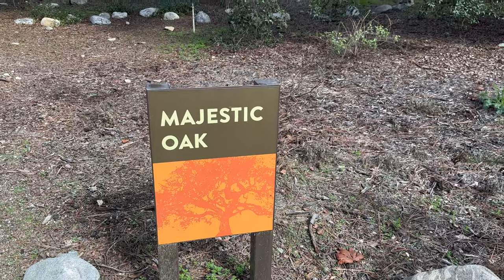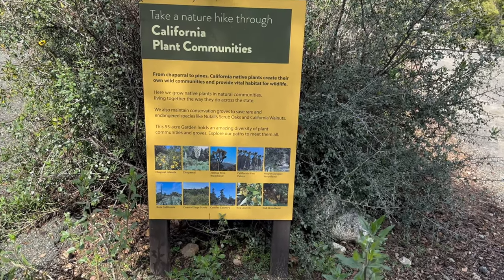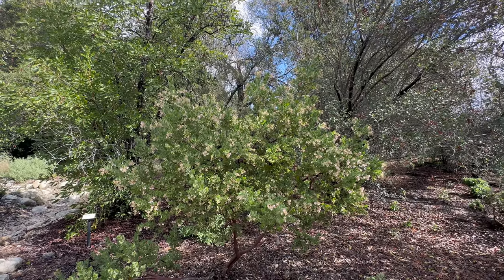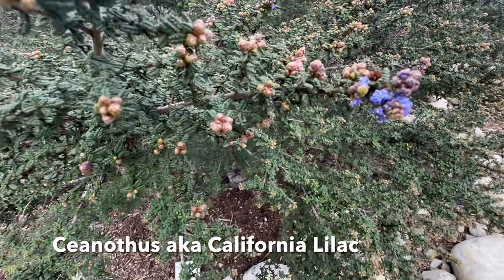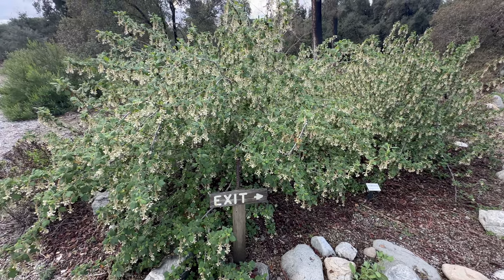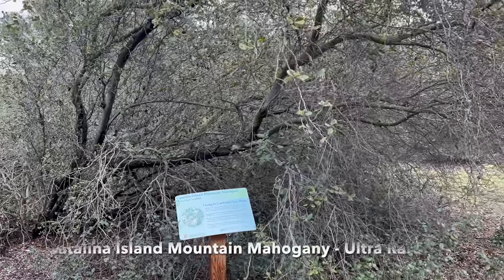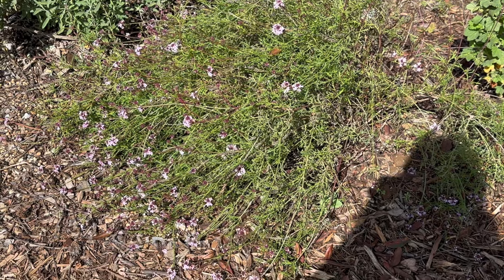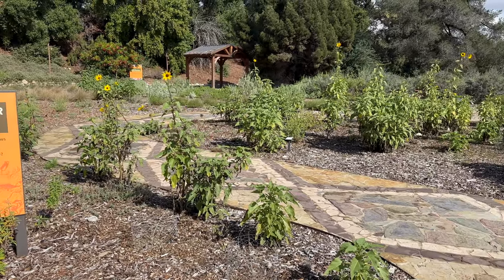Superbloom Preview - Explore the Native California Garden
Hello and welcome or welcome back to @MonarchRanchHomeGarden . Today we’re visiting the California Botanic Garden, a native California garden in Claremont, California. This California garden tour features the California Botanic Garden, which has a huge variety of California native plants spanning many of the different environments present in California. Visitors pay an admission of $10 to enter the garden, but the public is welcome to visit the attached native plant nursery for free. The nursery is closed during the summer but is open from fall through spring, when you should be planting native California plants. The expansive gardens have dozens of trails spread over 55 acres, so there’s always something new blooming in the garden. The California Botanic Garden only carries plants that are native to California, which are often the best plants to grow in California. When I visited on February 7 there were many sprouting wildflowers with buds, so I think the first California poppy I saw is a good sign that we may have another California superbloom this year. This channel features some of the most colourful plants that California has to offer, as well as what may be one of the rarest plants in North America.

The different environments of the California Botanic Garden include Channel Islands, Chaparral, Joshua Tree woodland, California fan palms, Pinyon Juniper woodland, Baja California, Coastal sage brush, Conifer Country, Bay Laurels and Oak woodland. During our visit, we spotted a gorgeous male Costa’s hummingbird and a California towhee. We also visited the following native plants flowering this February: Santa Catalina Island manzanita, Santa Cruz Cypress, Ceanothus ‘Dark Star’, Southern Chaparral Currant ‘Ortega Beauty’, Chaparral Currant ‘Dancing Tassels’, Sugar Bush, California poppy, Verbena ‘De la Mina’ and ‘Howard McMinn’ Manzanita.

We also visited one of the rarest trees in California and the United States, the Catalina Island Mountain Mahogany. There are fewer than 10 Catalina Island Mountain Mahogany trees left in the wild, and scientists at the California Botanic Garden are studying the tree to see if more can be propagated. The tree is favored by invasive animals such as sheep, goats, and pigs and is found in one single canyon on Santa Catalina Island off the coast of Southern California.